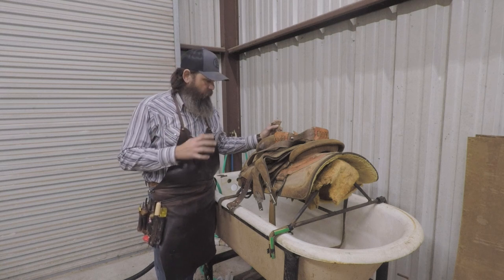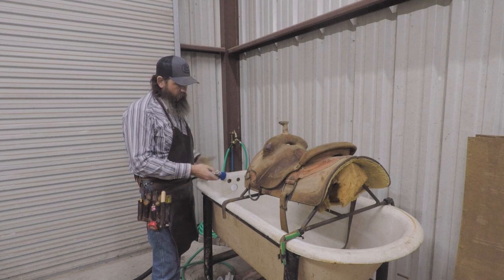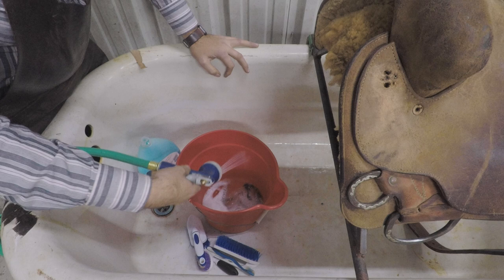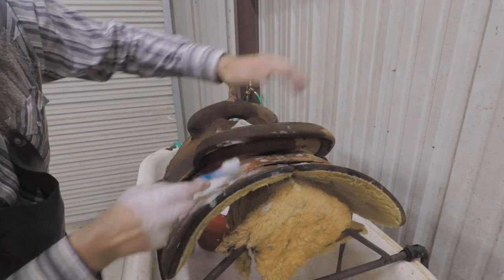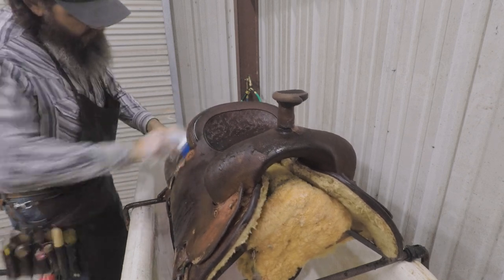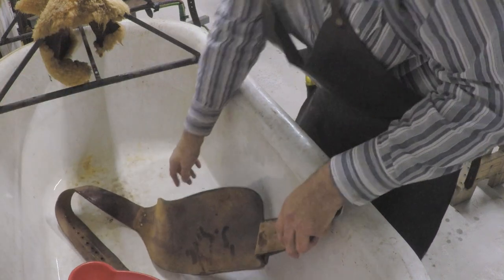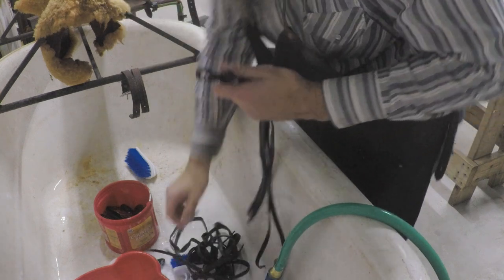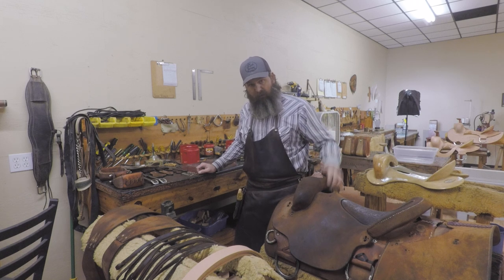How To Wash a Saddle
This video is one of three videos on my entire saddle cleaning process.  This one shows you my process for washing a saddle and getting it clean.  Getting the dirt from the leather is a very important step to a good leather conditioning process.